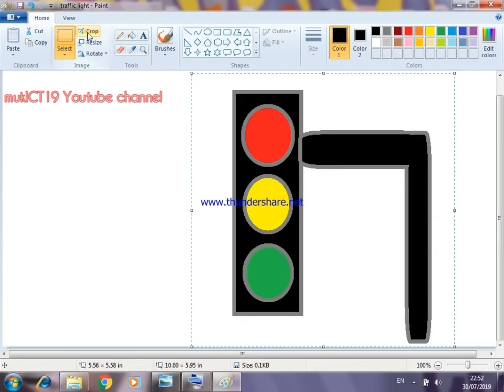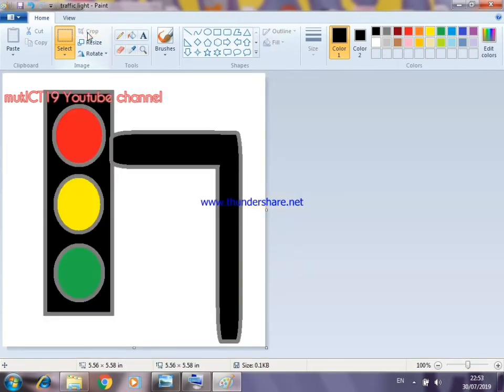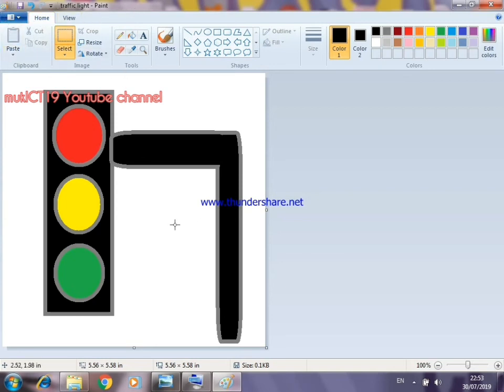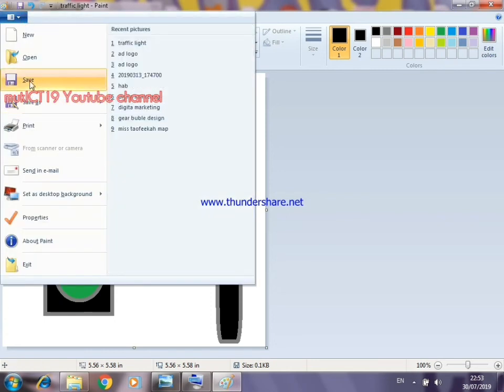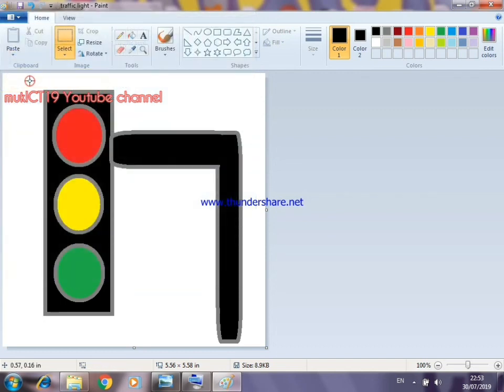Learn How to Draw a Traffic Light with MS Paint | Easy Step-by-Step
In this tutorial, we'll show you how to draw a traffic light using MS Paint. Whether you're a beginner or an experienced artist, you'll find this step-by-step guide helpful and enjoyable.

With simple instructions and clear visuals, you'll be able to create your own traffic light in no time. Plus, using MS Paint makes it accessible to everyone, so grab your digital pen or mouse and let's get started!